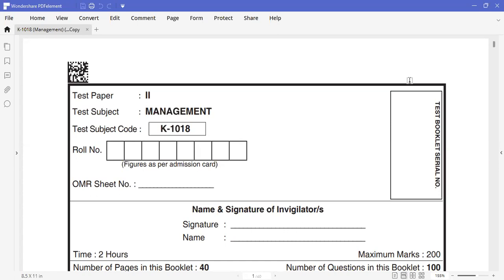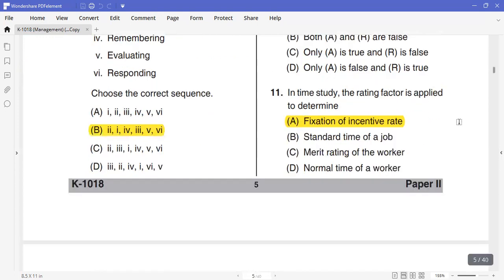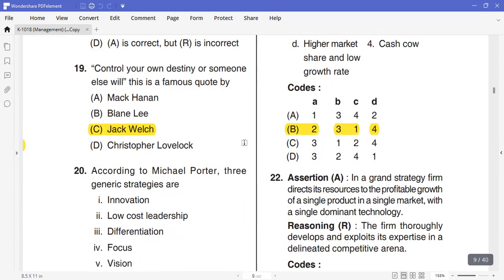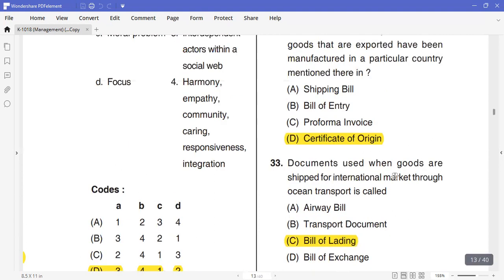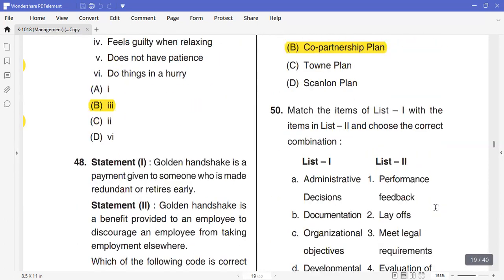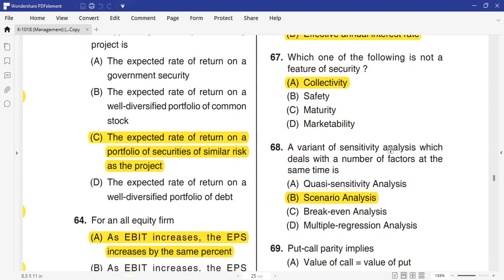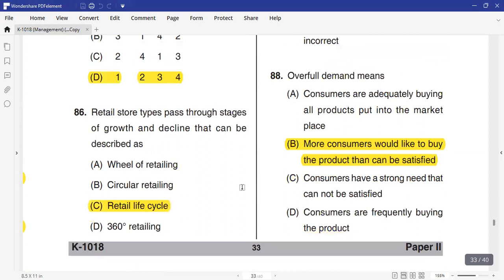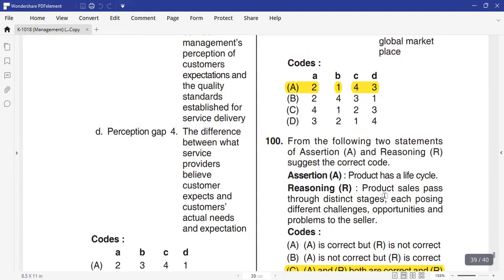KSET 2018 MANAGEMENT PAPER-II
This is a KSET 2018 MANAGEMENT Paper-II review by V.R Rajendra Kumar